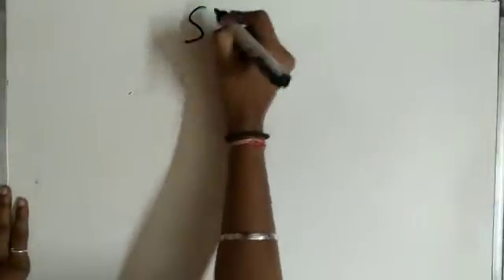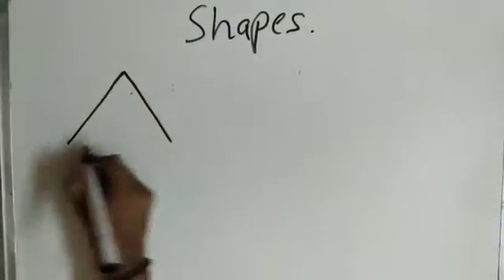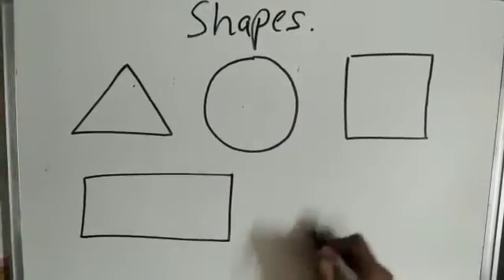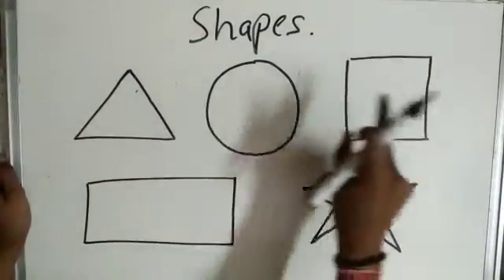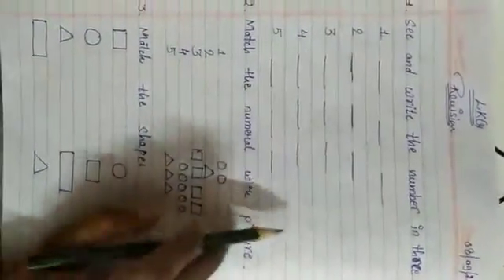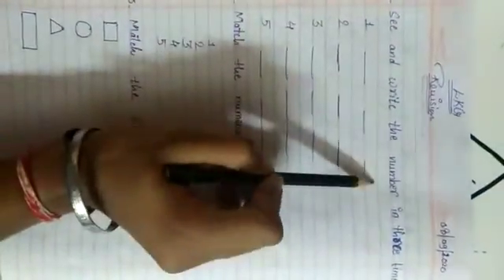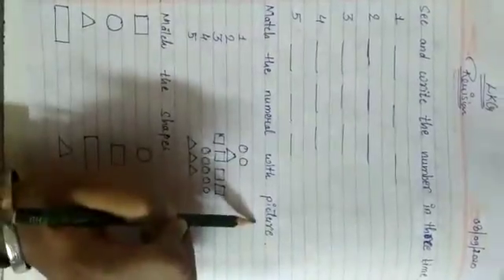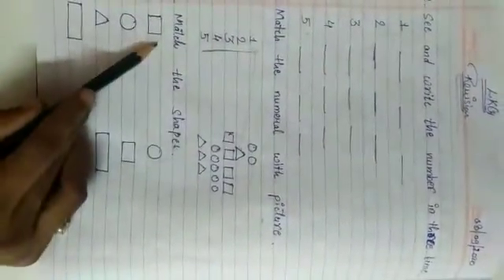Lkg maths revision 07/09/2020